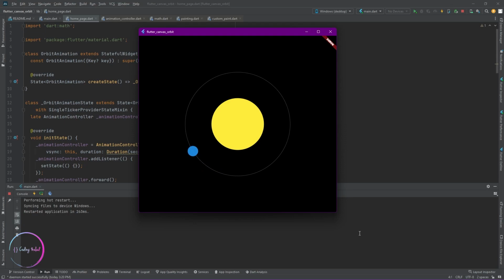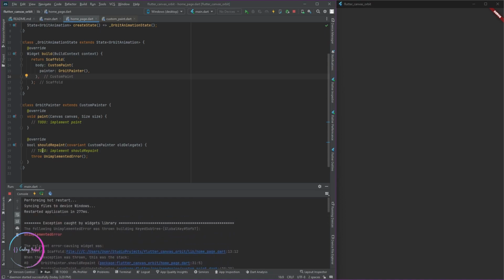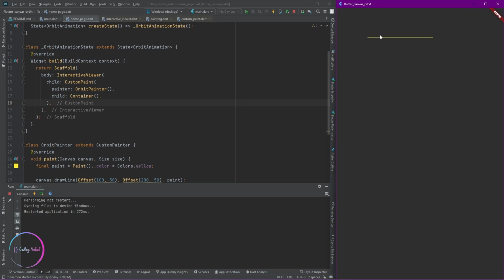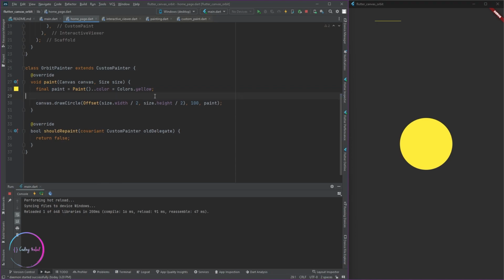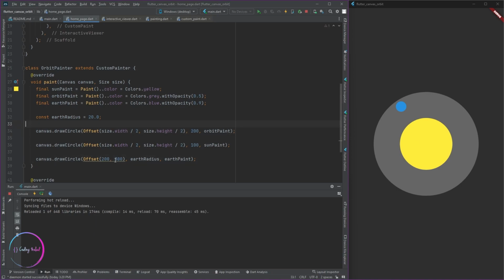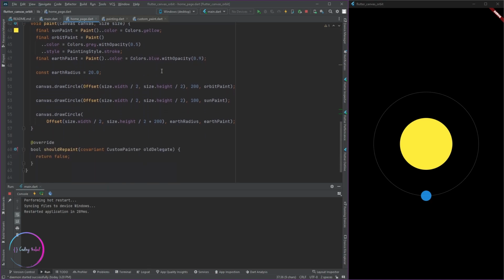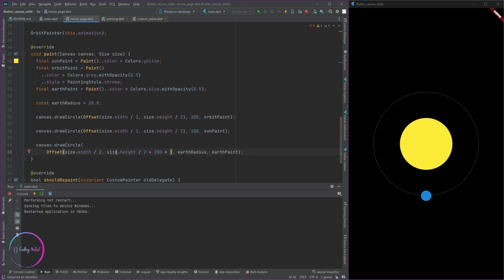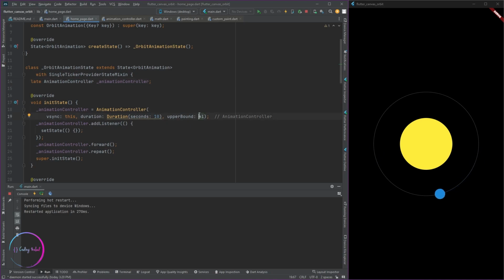Flutter Animation in custompaint | Tutorial course | Solar system basics | Part 1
00:00 Intro
00:25 Initial Setup
02:40 Custom paint creation
04:00 Canvas basics overview
11:46 Solar system painting start
17:58 Building animation
23:10 Earth rotation Animation
25:19 Final touches
27:45 Outro

In this video, im showing how to create a sun and earth only solar system animation, here i first create a drawing on canvas and then animate it using animation controller.

In next part of video i'll take this further to create a full solar system, with different planets orbiting at different speed.